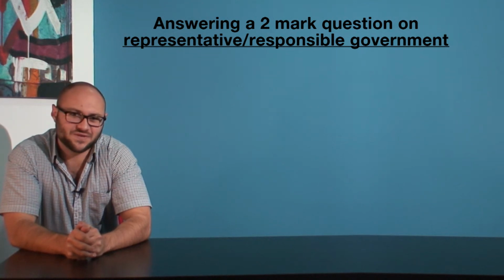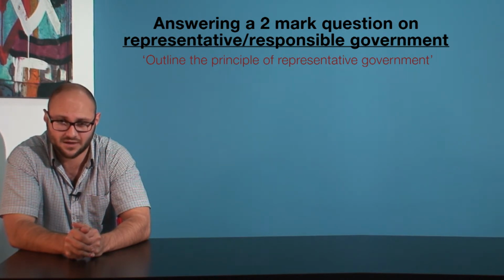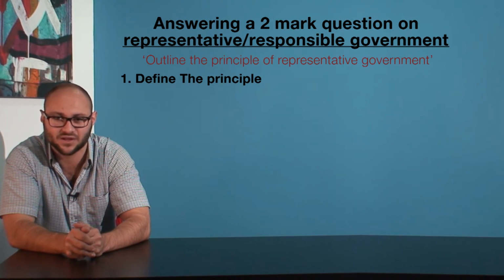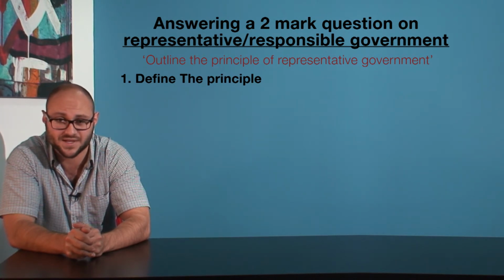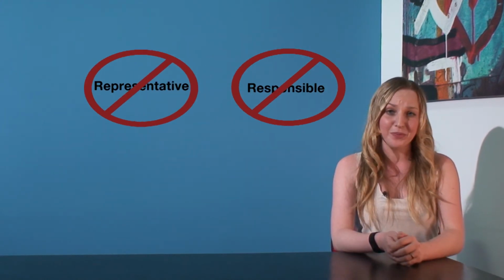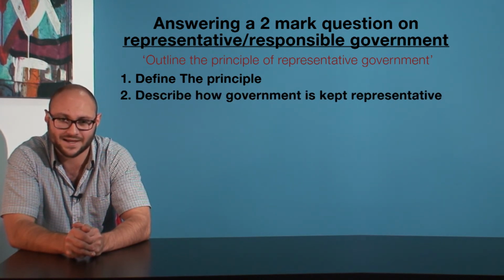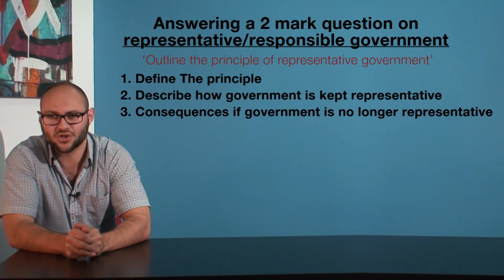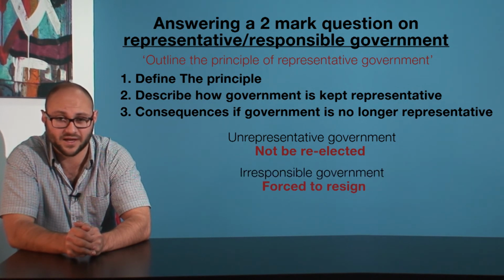VCE Legal Studies - Representative and responsible government